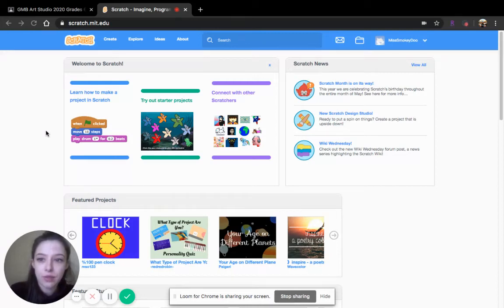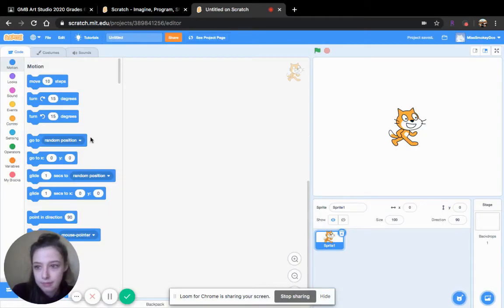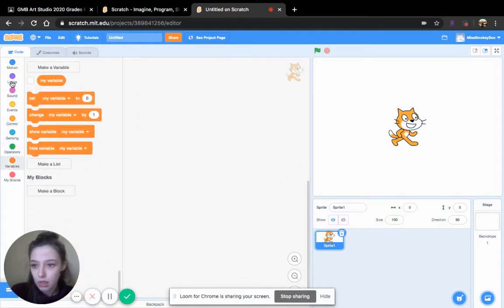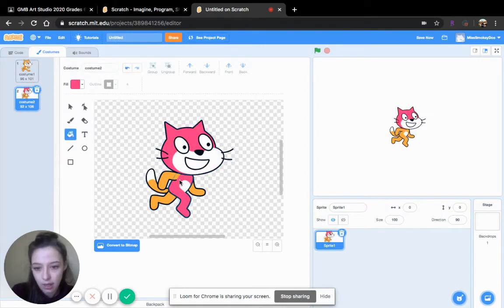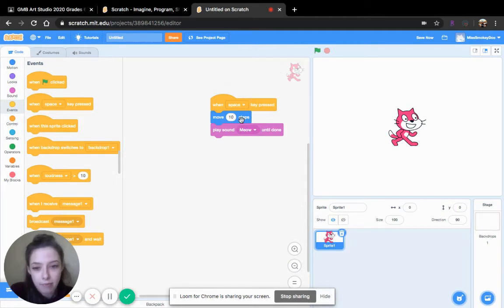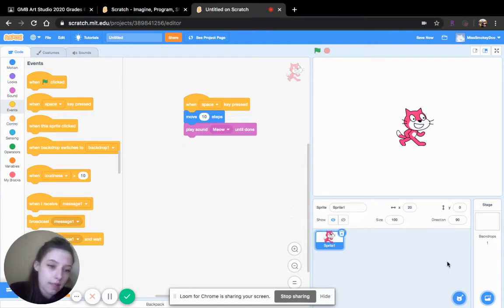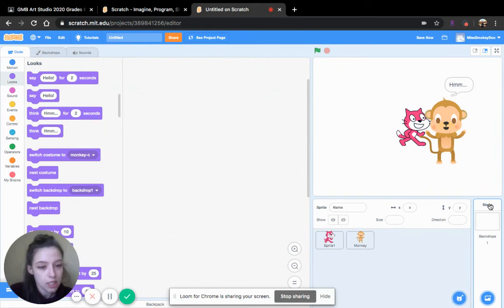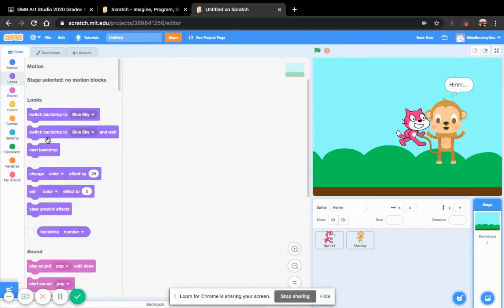Scratch #3 Create with Project Editor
This is a tutorial on how to create with the scratch project editor